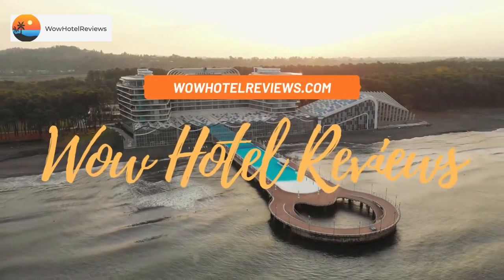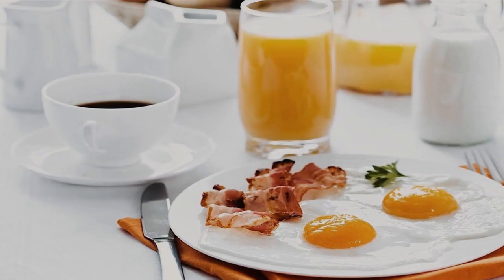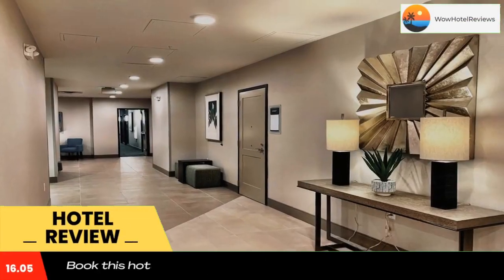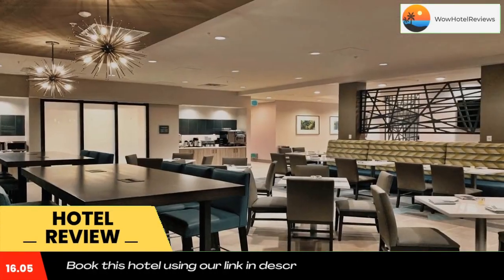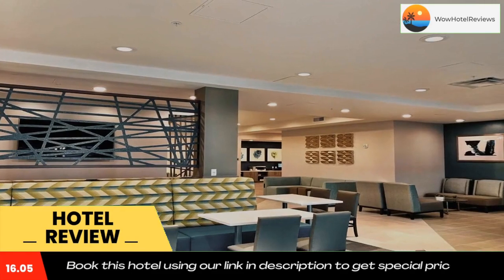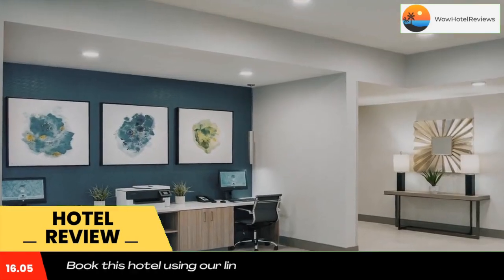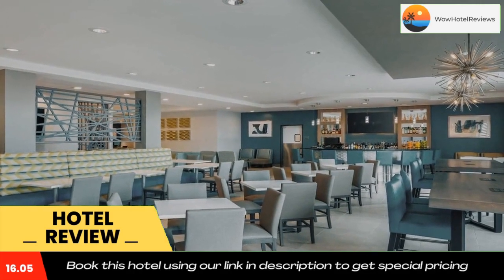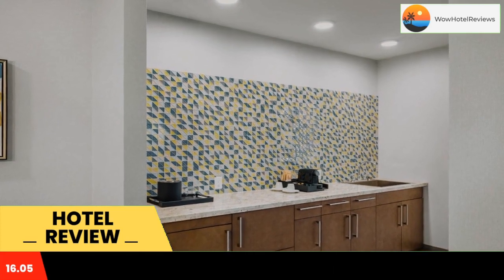Best Western Premier Hotel at Fisher's Landing Review - Vancouver , United States of America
Best Western Premier Hotel at Fisher's Landing

Featuring a bar and a terrace, Best Western Premier Hotel at Fisher's Landing is located in Vancouver, 16 miles from Oregon Convention Center and 16 miles from University of Portland. Among the facilities of this property are a restaurant, a 24-hour front desk and a shared lounge, along with free WiFi. The hotel features family rooms.
At the hotel, every room comes with a desk. At Best Western Premier Hotel at Fisher's Landing every room is equipped with a seating area.
A à la carte breakfast is available daily at the accommodation.
At Best Western Premier Hotel at Fisher's Landing guests are welcome to use a hot tub.
Moda Center is 16 miles from the hotel, while Lan Su Chinese Garden is 16 miles away. The nearest airport is Portland International Airport, 8.7 miles from Best Western Premier Hotel at Fisher's Landing.